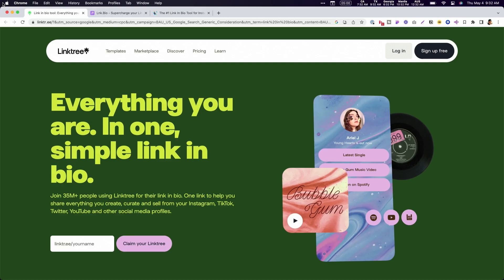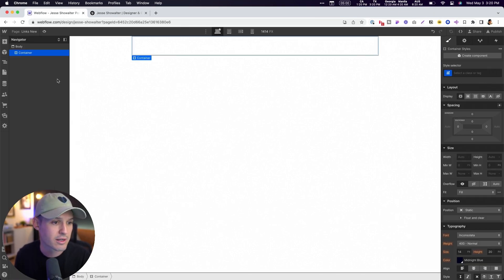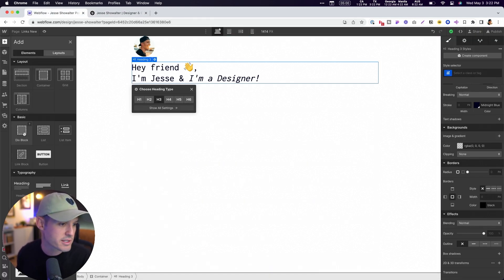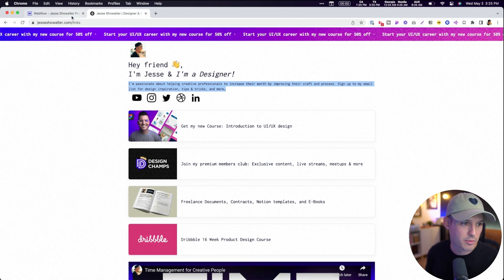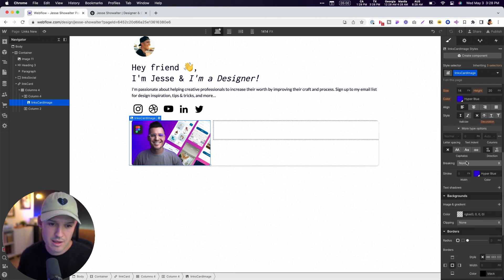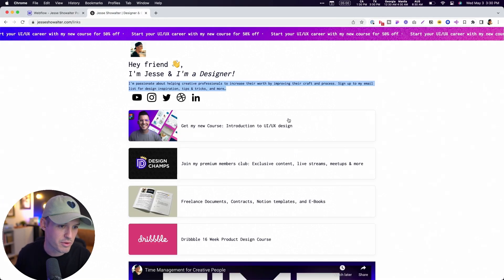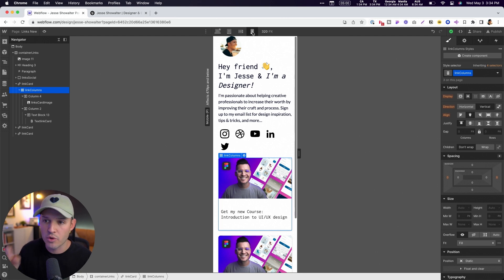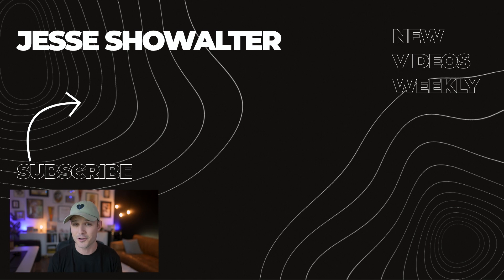Build a Custom "Link In Bio" Page with Webflow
This page allows you to showcase multiple links to your website visitors, making it easier for them to access different parts of your website.